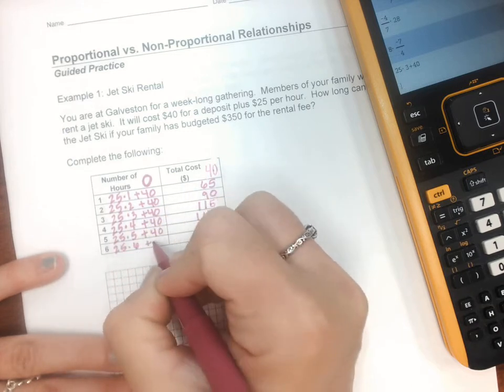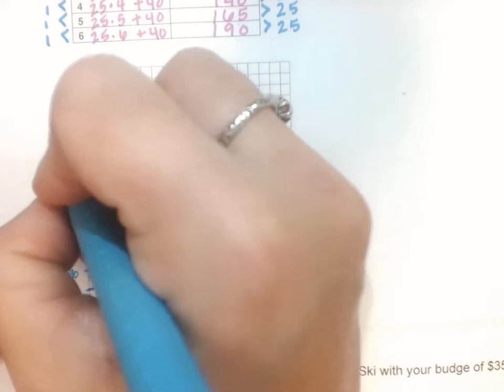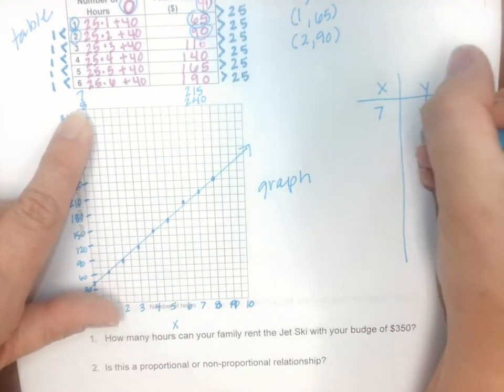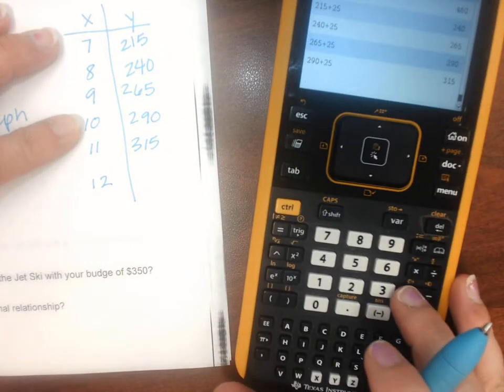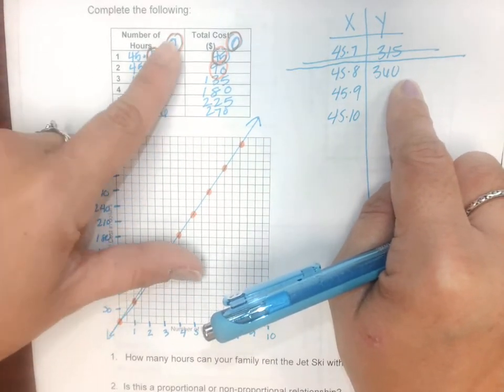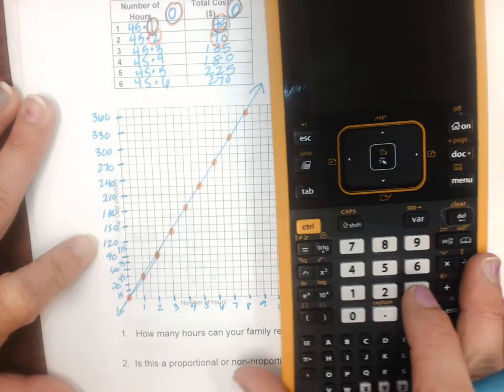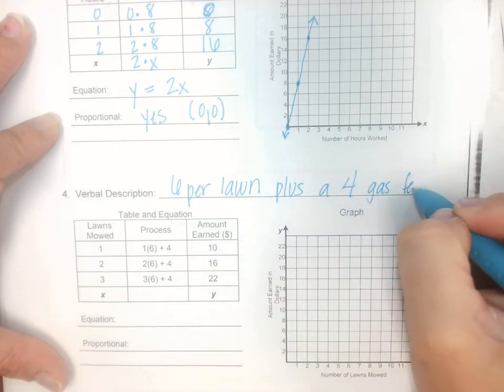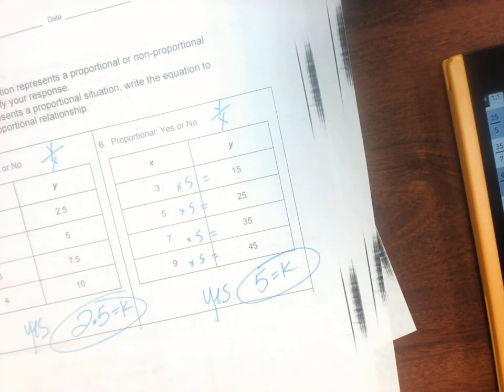Proportional vs. Non-Proportional: Jet Skis